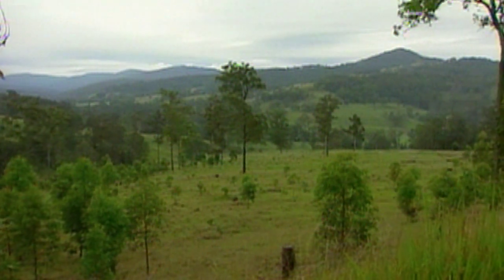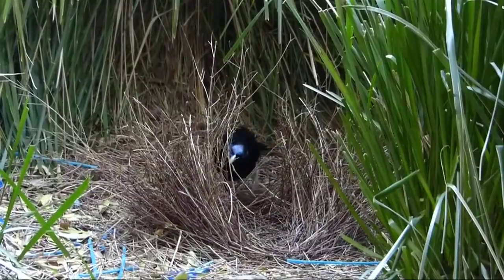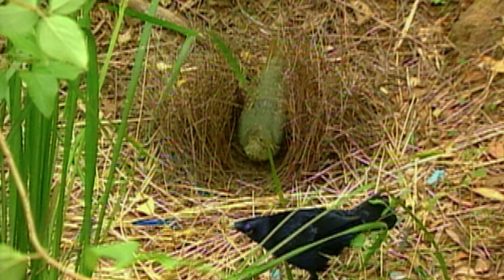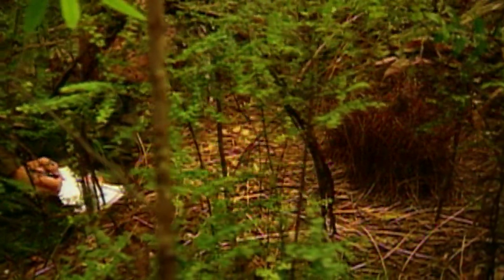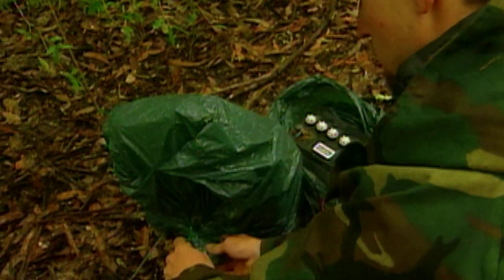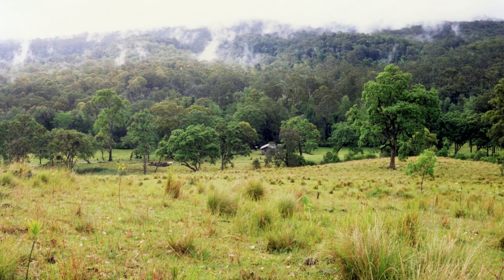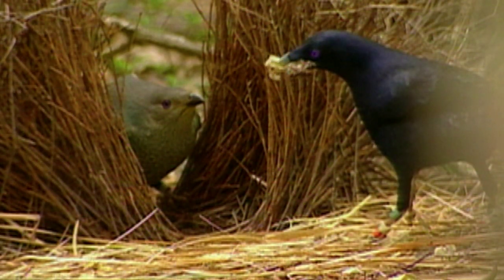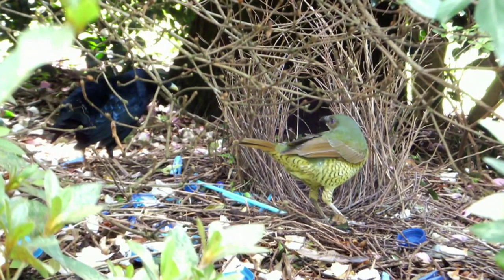The Birds and the Bees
A decades-long UMD research project gives students and researchers a once-in-a-lifetime experience to live and work in the rainforests of Australia, studying the fascinating mating habits of satin bowerbirds.